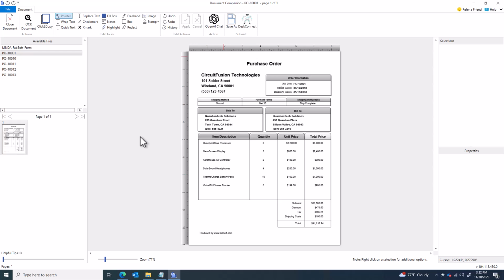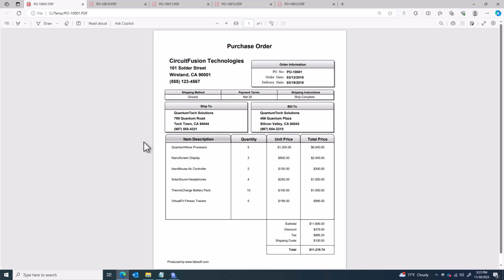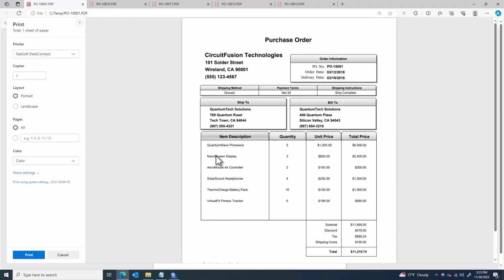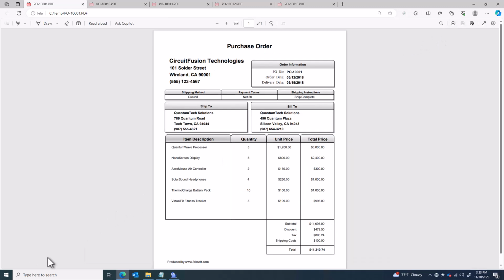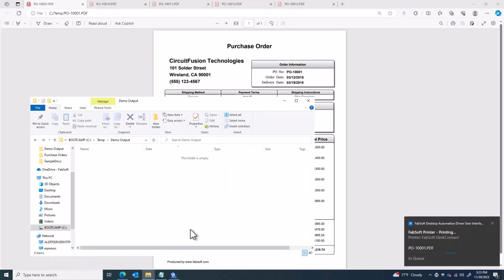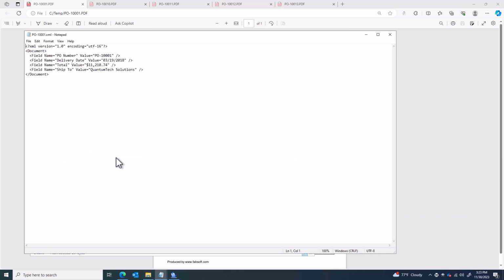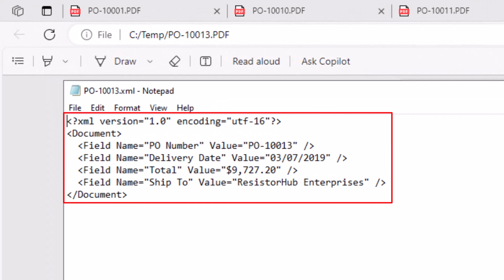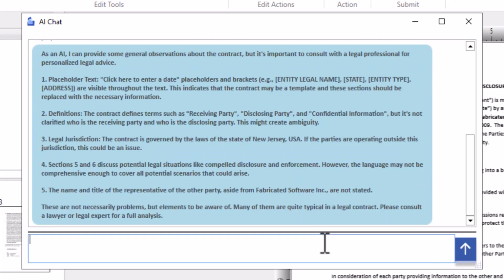How to Convert Scanned Files into Editable and Searchable Text Using OCR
👉 If you want to learn more about the solution used in this video, visit the FabSoft Portal: A versatile platform that allows credit card purchases and offers the option for annual purchases.

🌐 Ever wondered how to transform scanned documents into editable and searchable text effortlessly? In this tutorial, we'll guide you through the process of using OCR (Optical Character Recognition) with FabSoft DeskConnect to breathe new life into your scanned files.

📒 The delivery solution used in the video is our DeskConnect / Desktop Automation Driver. FabSoft invites you to explore its capabilities with a complimentary 30-day trial. To get started, choose from one of our three purchase trial/platforms:

• FabSoft Portal: A versatile platform that allows credit card purchases and offers the option for annual purchases.

We're here to help you make the most of your automation journey.